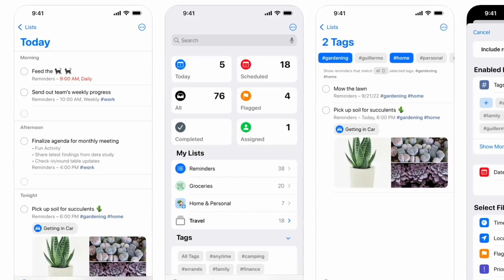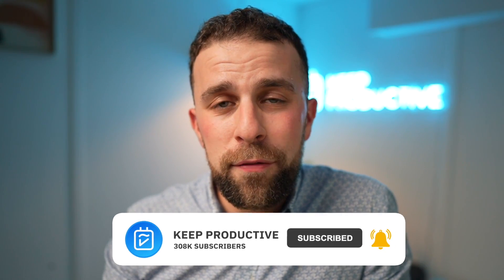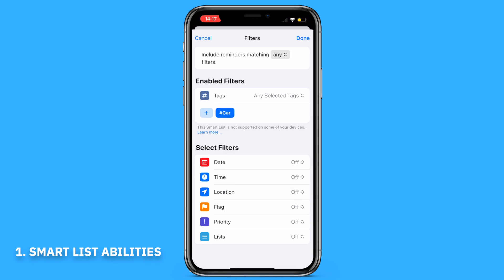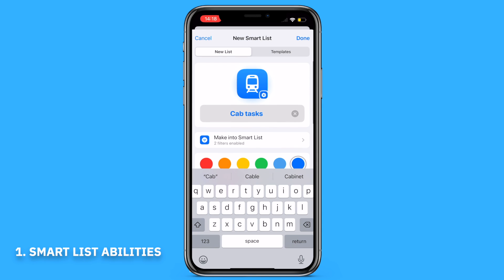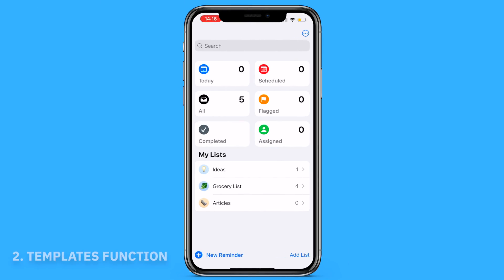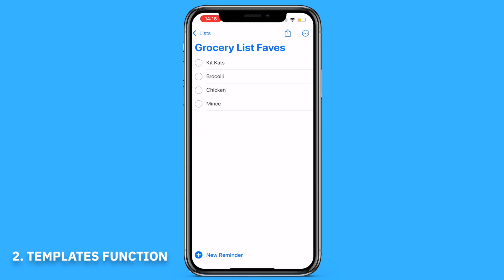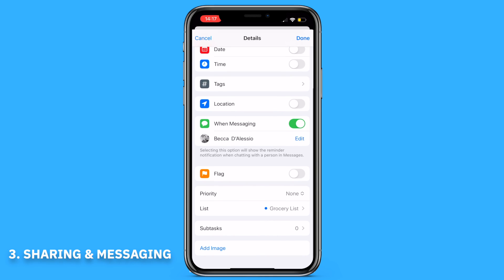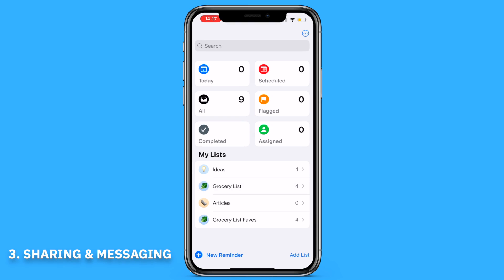How to OPTIMISE Apple Tasks with These 3 Hacks!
Stop doing busywork! Try Bento Focus Find the best productivity tools with our Apple Tasks or Reminders as it is better known as offers a unique easy to use experience with a layer of advanced abilities in which we'll bring together for you in this Apple Reminders feature.

💨 Carbon Ofset: Keep Productive offsets carbon with Bulb and currently is a small team consisting of long-time friends of 25 years - Francesco (host) and Steve (editor). Find the perfect productivity tools with Tool Finder
POPULAR TOOLS